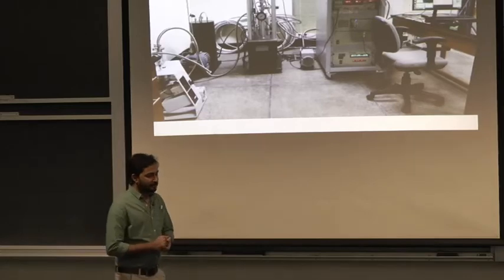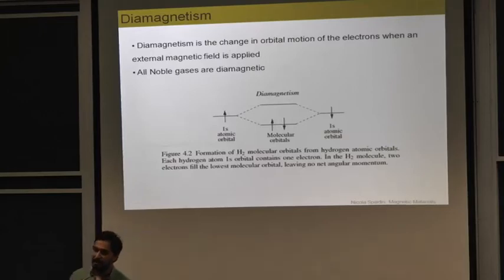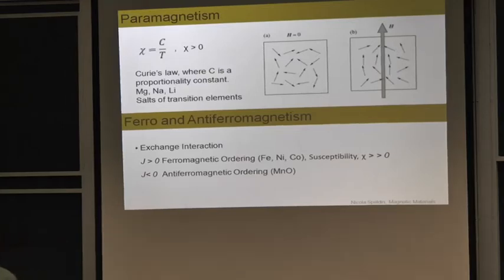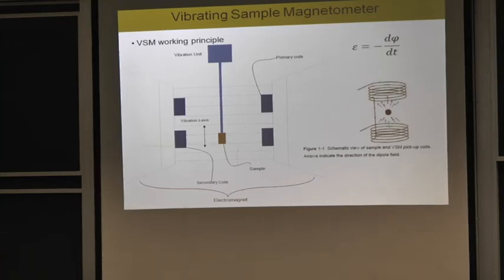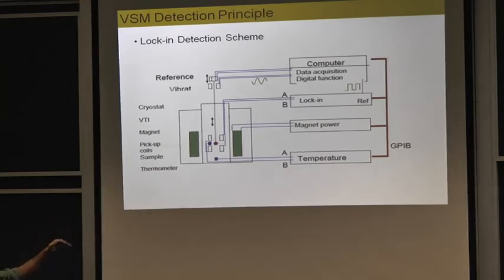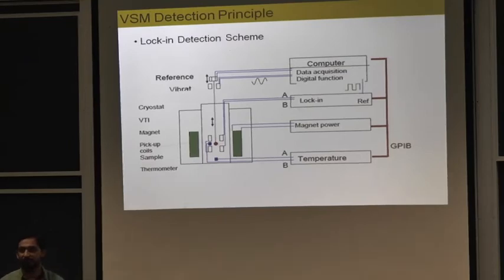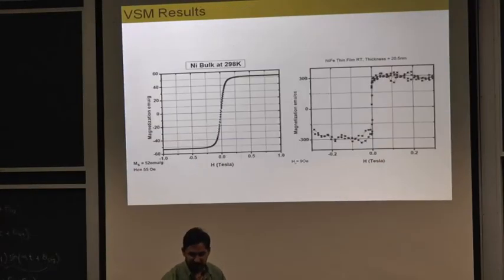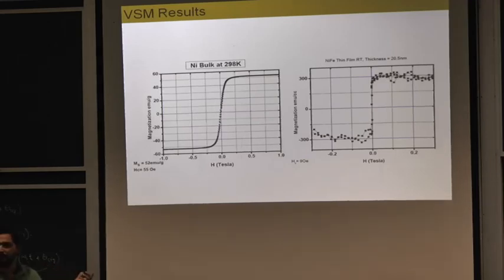Solid State Magnetism (Lecture 11 a): Vibrating Sample Magnetometer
This video is part of a course taught by Dr. Sabieh Anwar at the Lahore University of Management Sciences (LUMS) in the Fall of
2016. The course deals with magnetism in the solid state. The course website is

Welcome to the Khwarizmi Science Society Youtube Channel. The Khwarizmi Science Society (KSS) is a non-profit association aimed at furthering the science culture in Pakistan's educational institutions and in the general public.